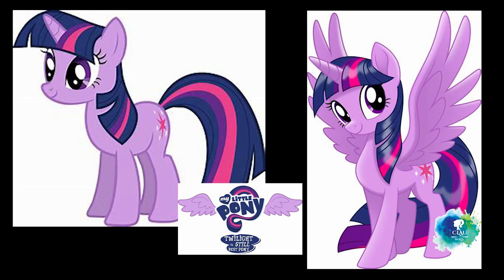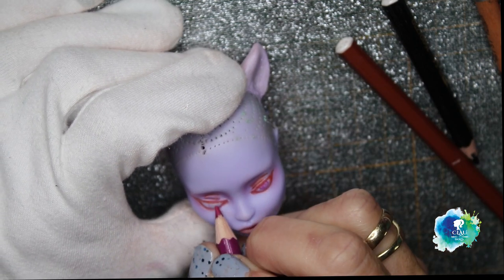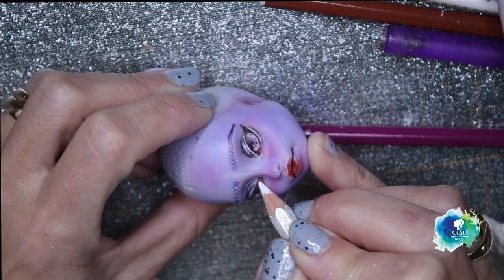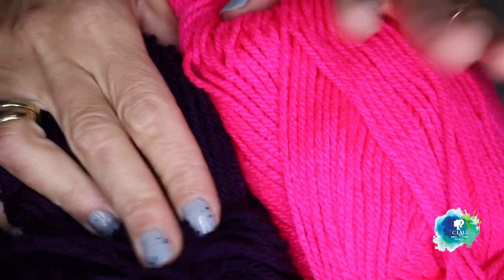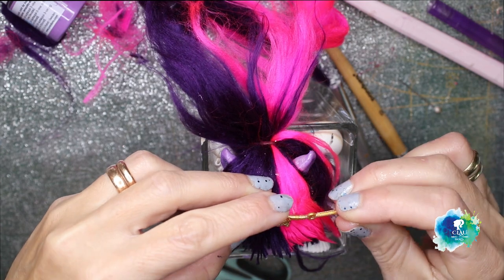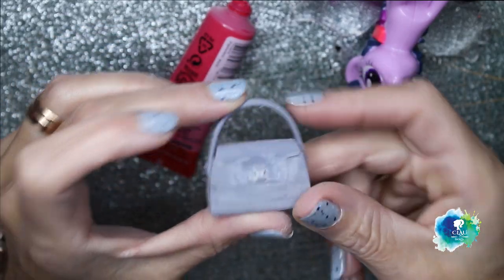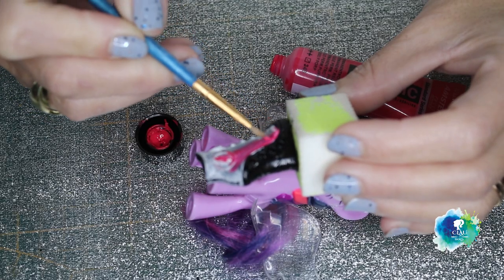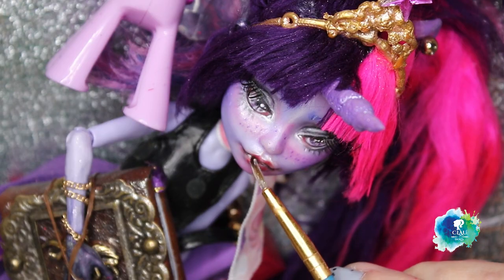repainting twilight sparkle little poney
PURCHASE DOLLS HERE:

@linktr.ee/Claudolls

@linktr.ee/Claudolls

Pencil Sharpener
Matte Varnish
hot glue
decoration
thermo plastic

Hugs!
Claudia Boes